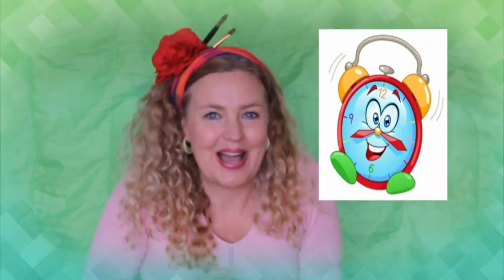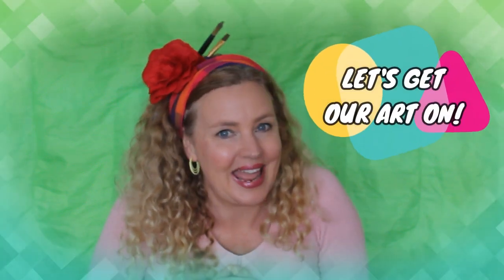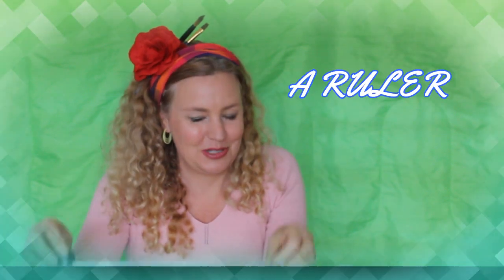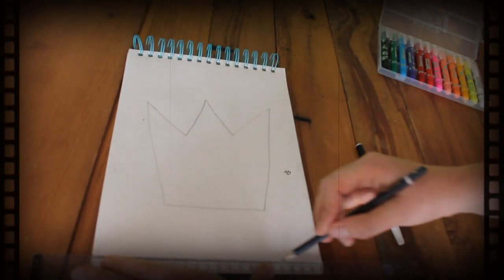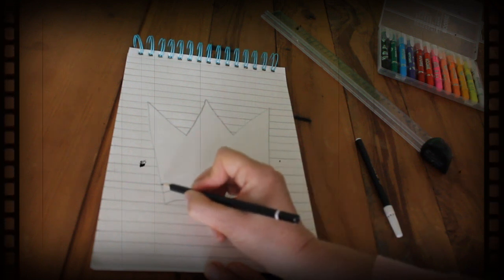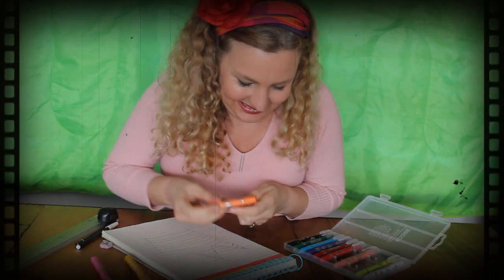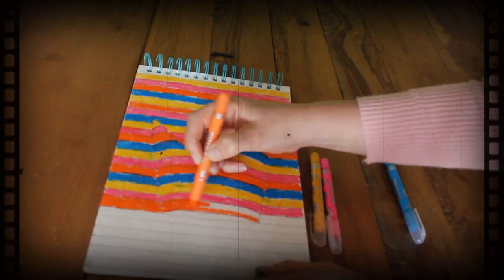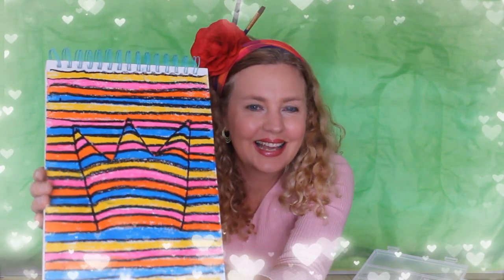popping crown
A how to for kids to make their drawings pop.